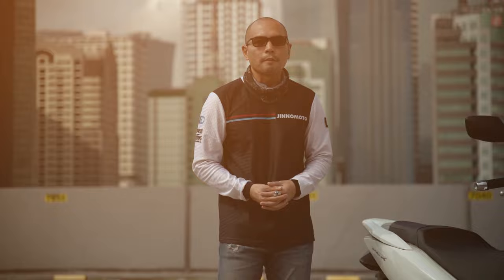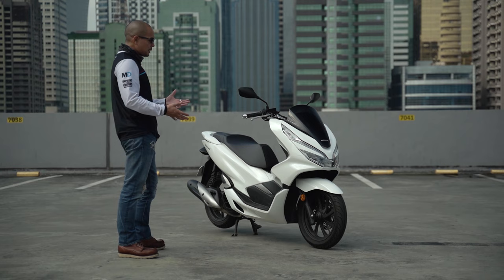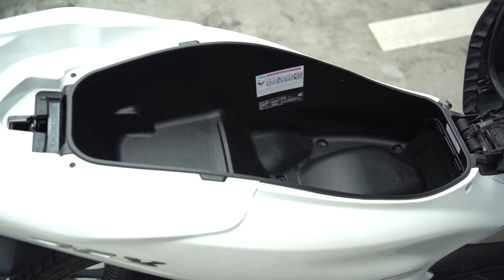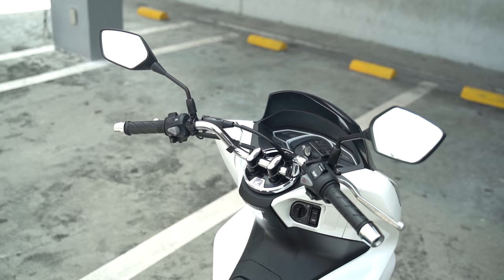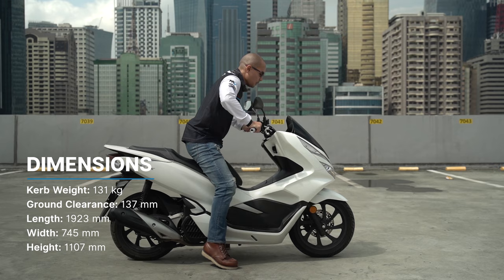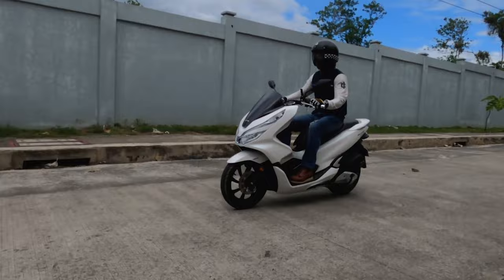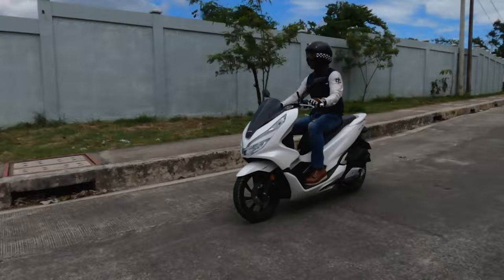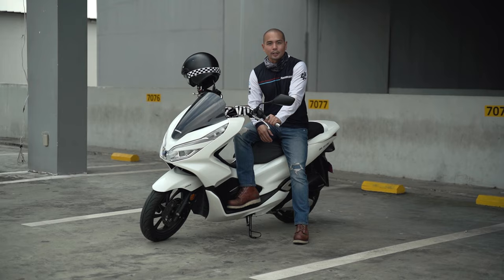Honda PCX150 Review - Beyond the Ride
One of Honda's players in the maxi-scoot segment is the 2020 PCX. Clad in white, and looking like it's wrapped in marble, the scooter is one of the most stylish in its segment minus a few things that we mention in the review. Priced at P133,900, and equipped with a 150cc single-cylinder engine, and ABS, it promises exceptional value with good performance. Call Jinno picky as he nit picks a bit about some elements on the bike, but join him as he rides and reviews the Honda PCX on this episode of Beyond the Ride.